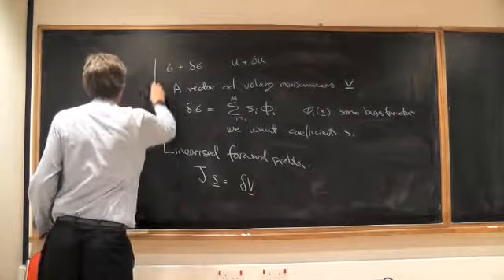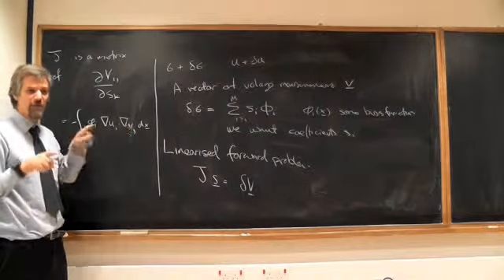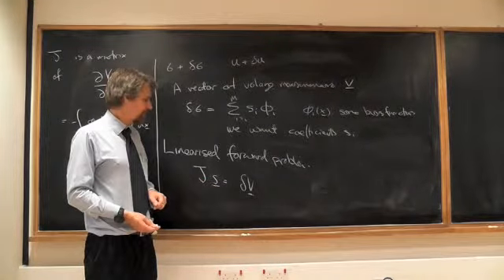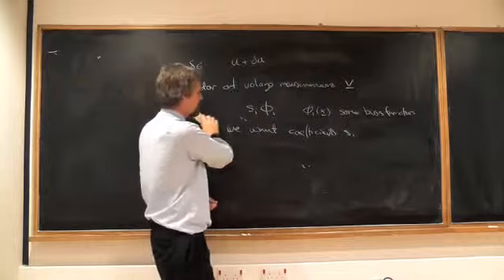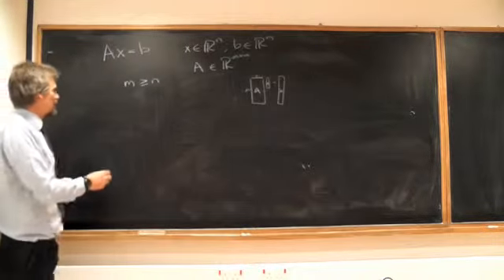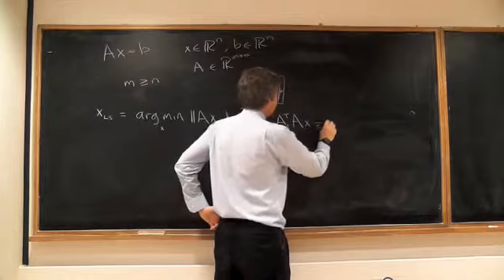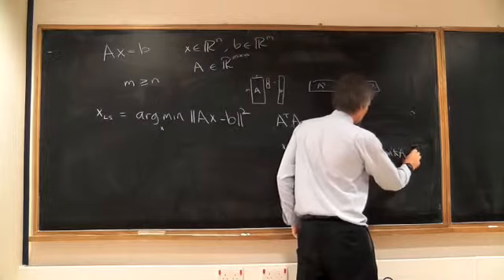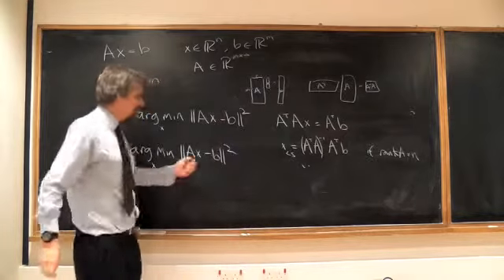EIT_Course_Lecture_3.2